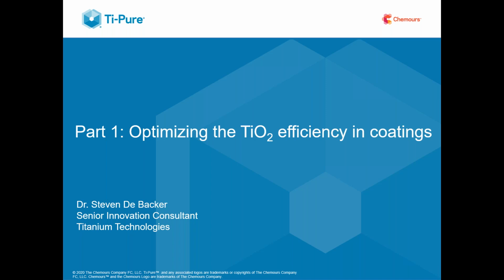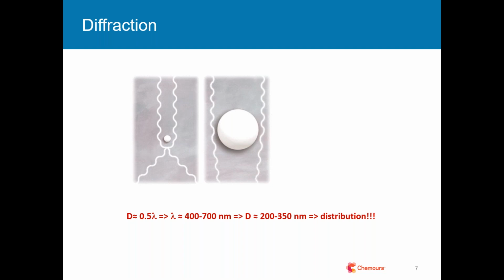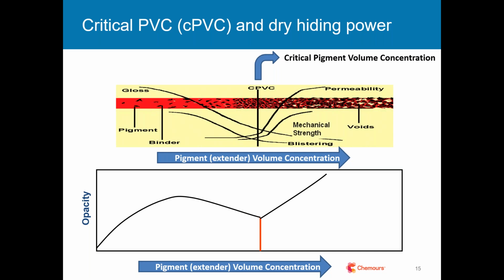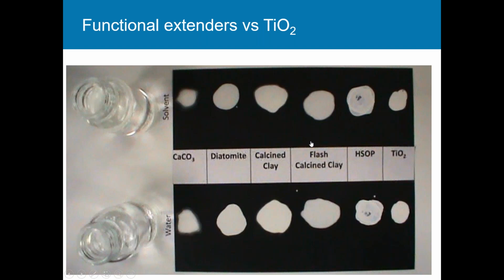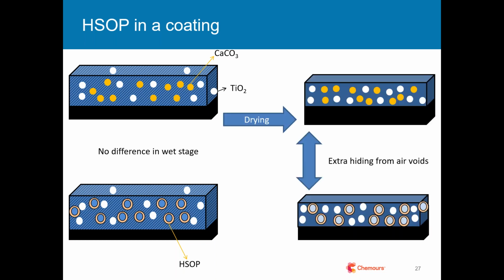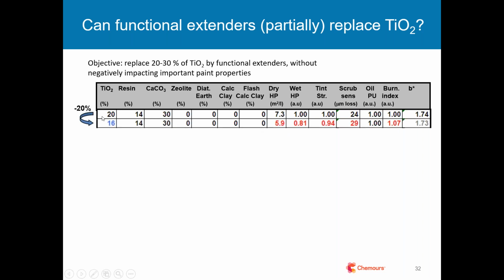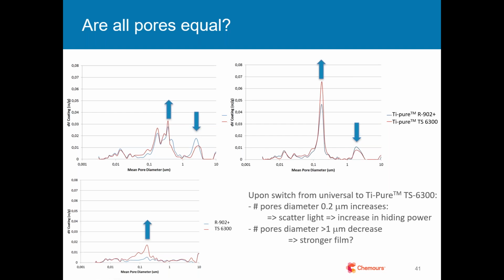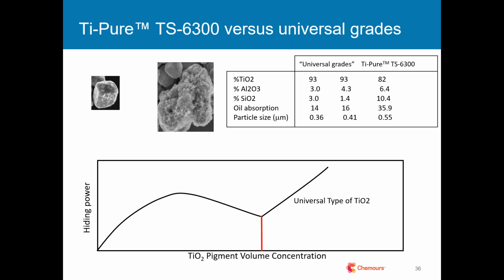Mastering the Efficiency of TiO2 in Coatings – Part 1 Formulation